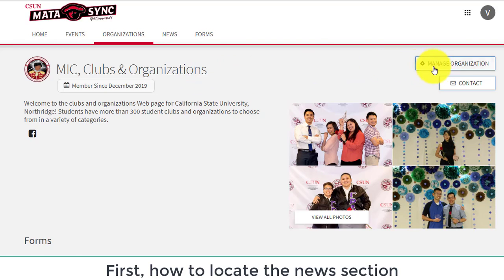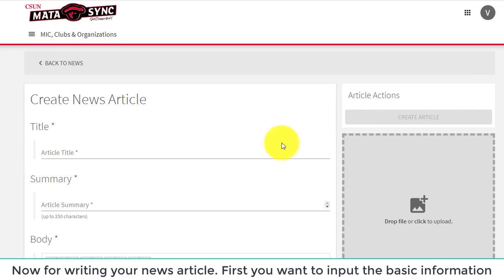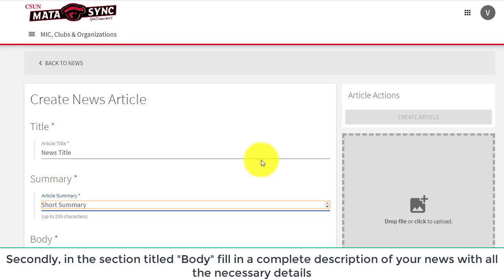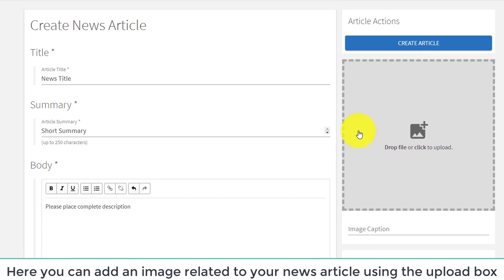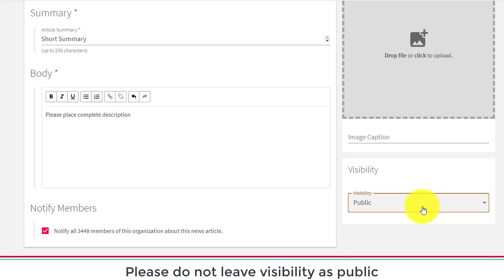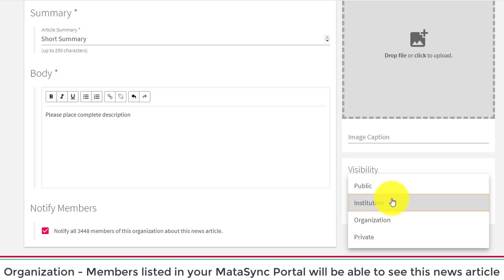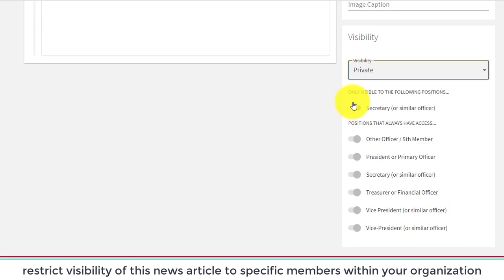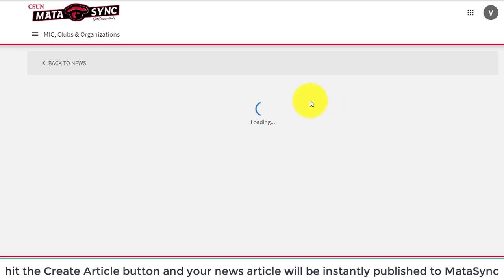Creating a News article in MataSync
Step by Step tutorial on creating a news article for your organization in MataSync.